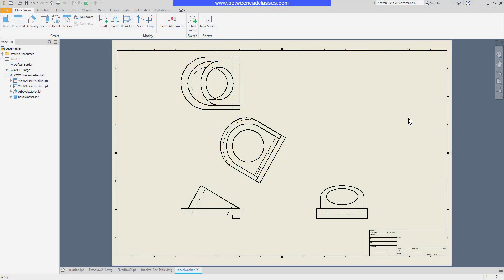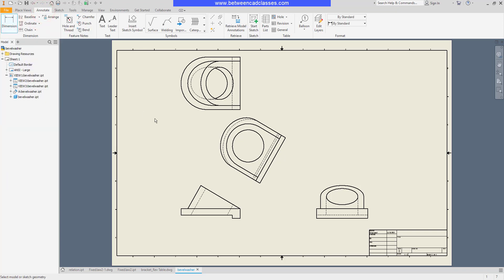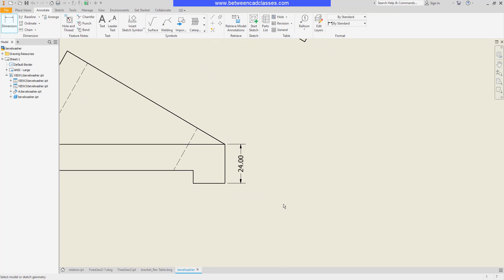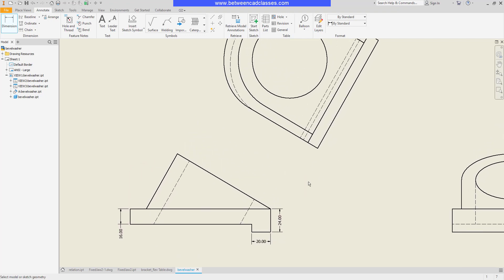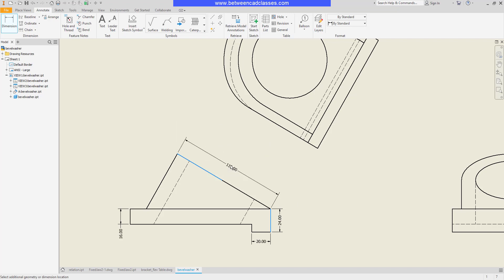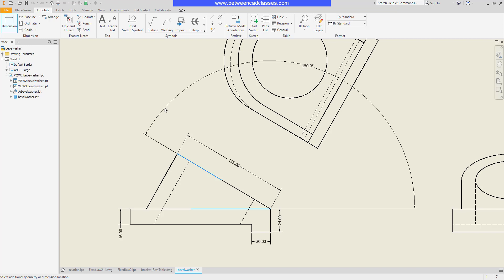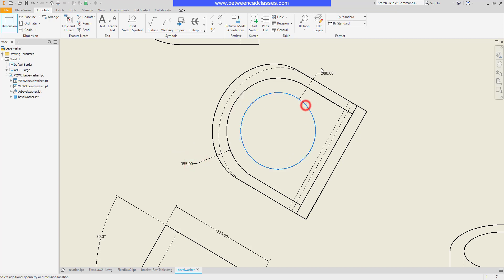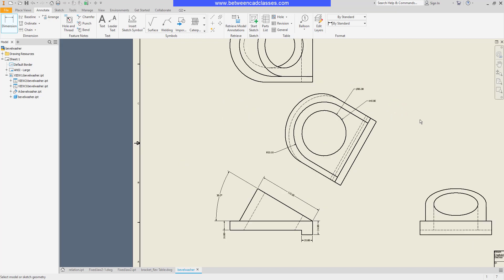Creating General Dimensions in Autodesk Inventor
In this video you will learn how to add general dimensions to an Autodesk Inventor drawing.

0:00 Introduction
0:10 Starting the General Dimension tool
0:22 Placing linear dimensions
0:48 Placing aligned dimensions
1:15 Placing angular dimensions
1:33 Placing radius and diameter dimensions